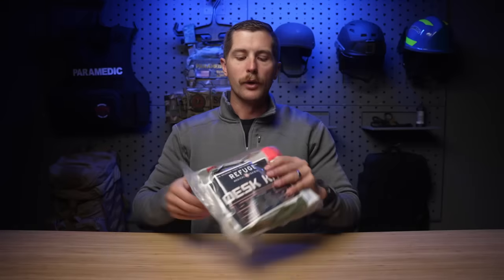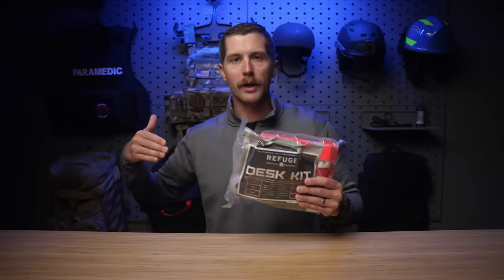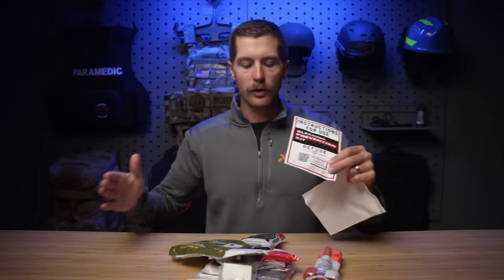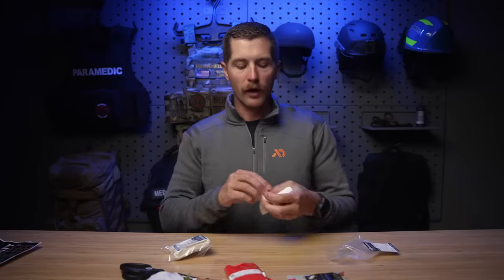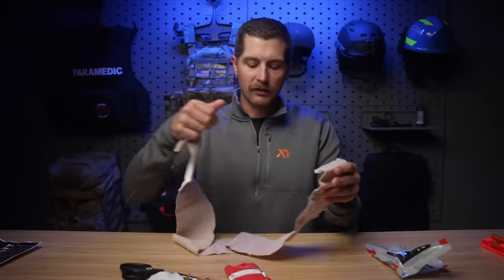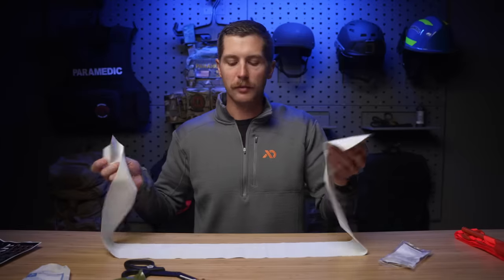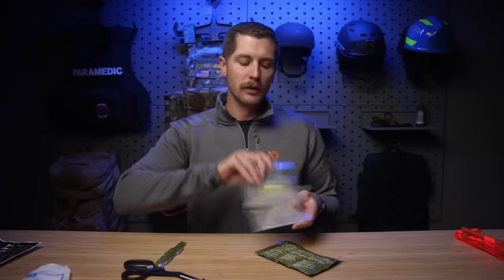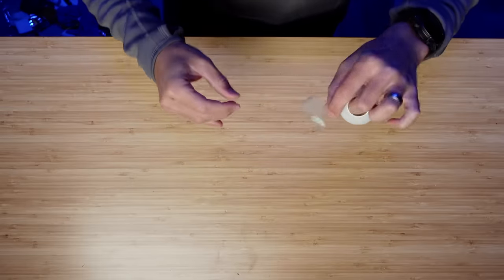Stage Your First Aid ⎮Desk Kit Review⎮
The Refuge Medical Desk Kit is a large, vacuum sealed first aid kit that is intended to treat major hemorrhage. This is NOT a minimalist, compact kit and comes with a multitude of items not seen in standard IFAKs.